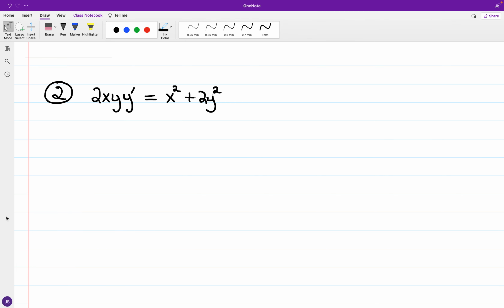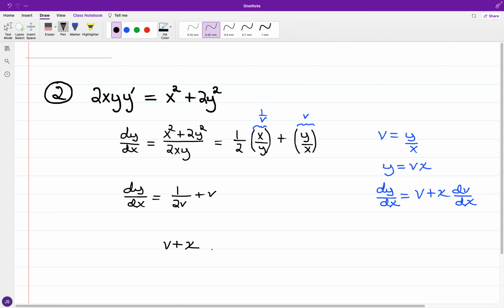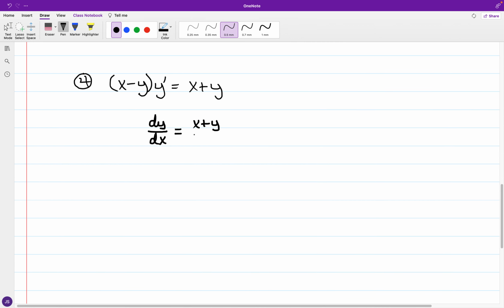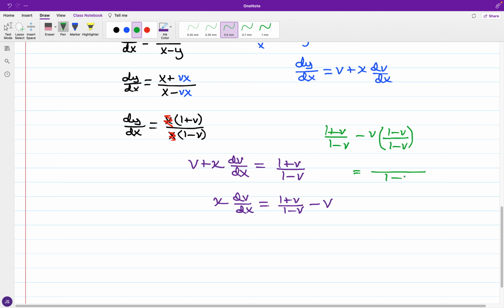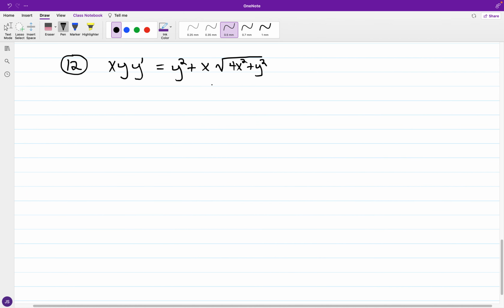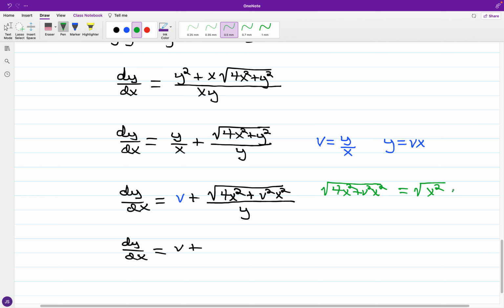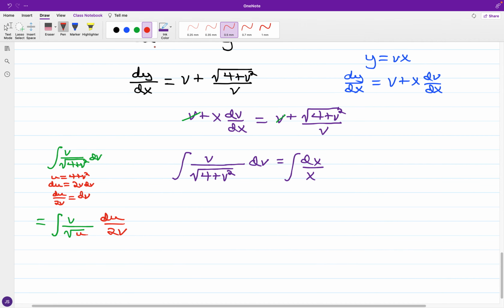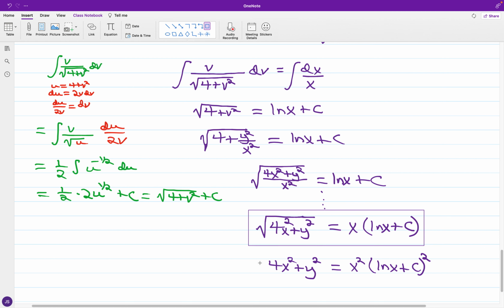MAT 285 ASSIGNMENT 5 SOLUTIONS PART 1